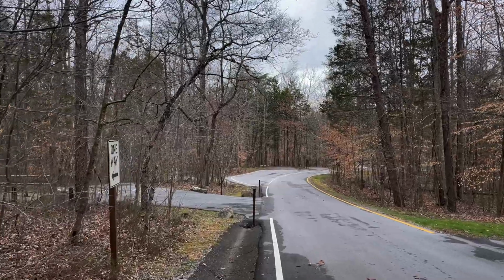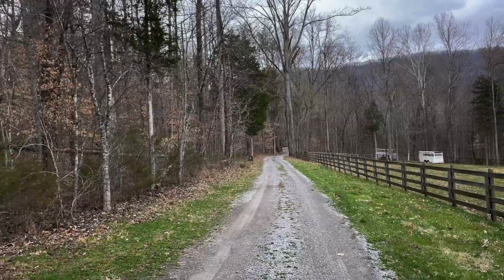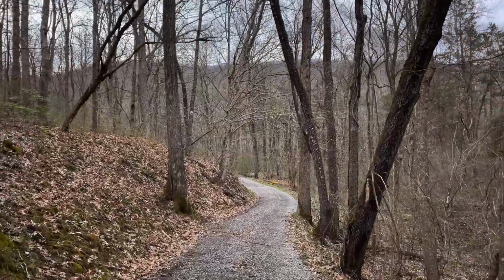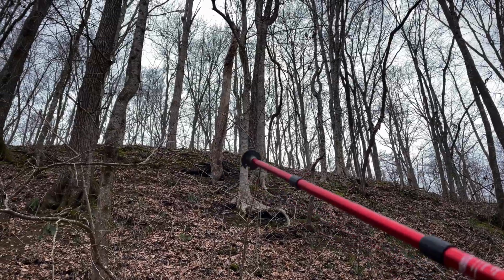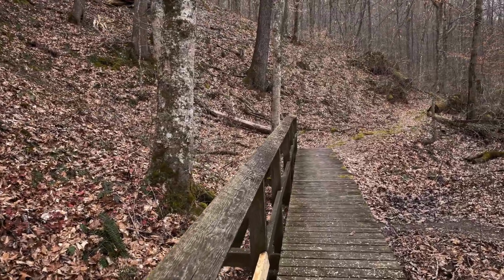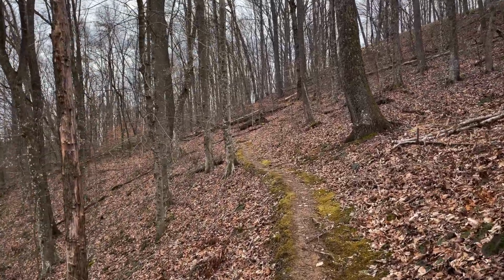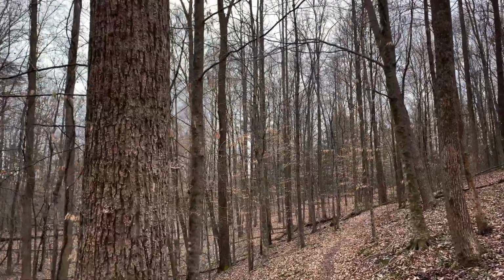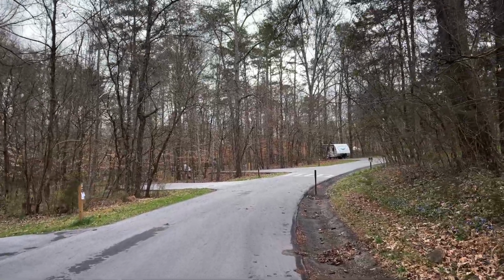Green Leaf Trail - Cumberland Gap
Green Leaf Trail - Cumberland Gap in the opposite direction looking for spring flowers